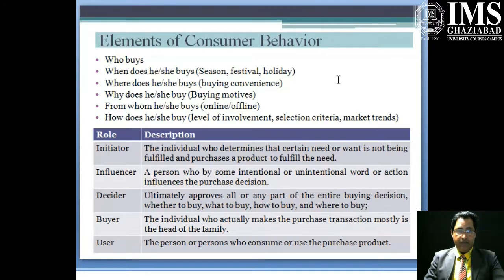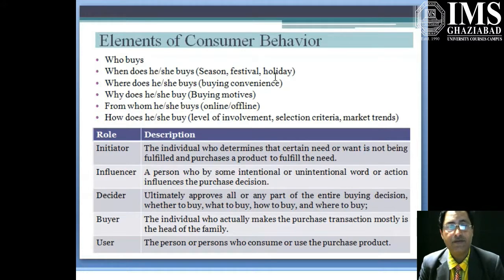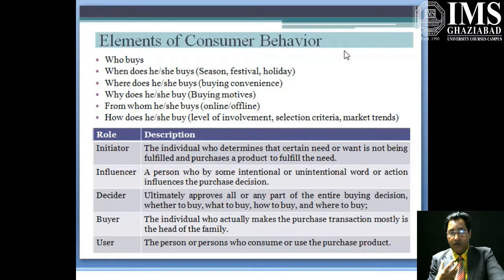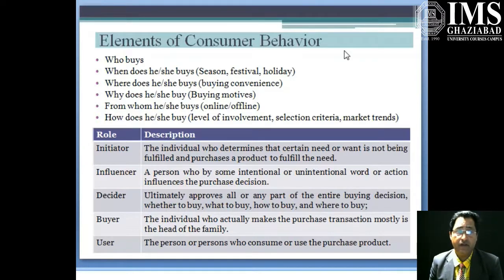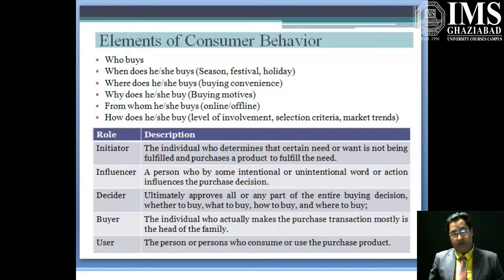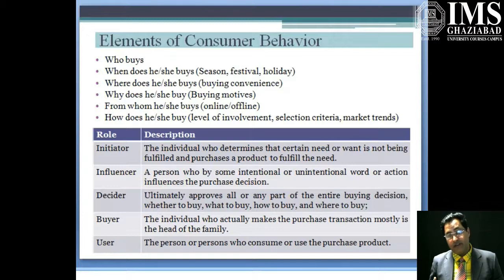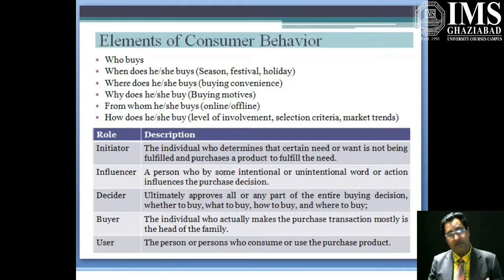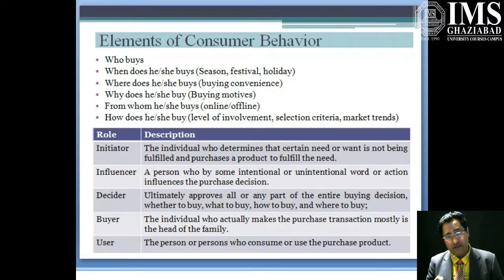Elements of Consumer Behavior